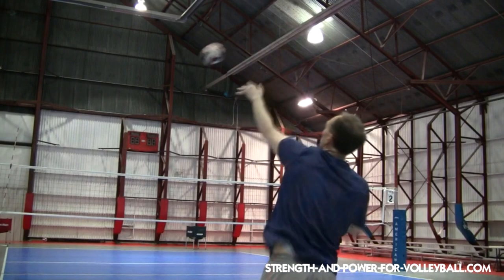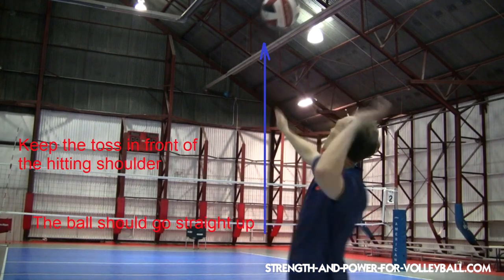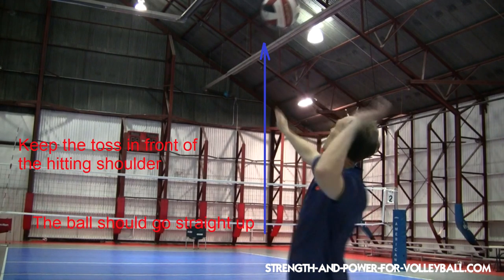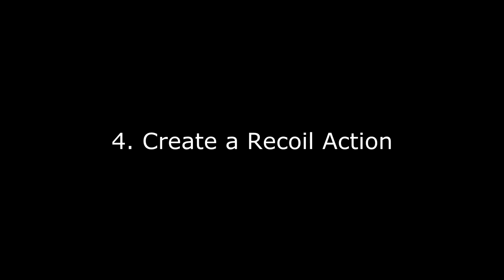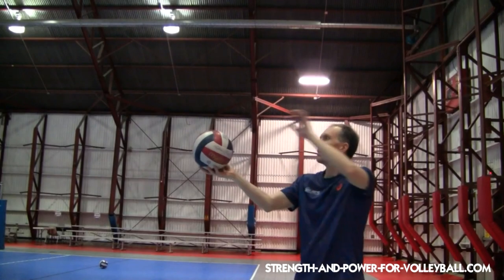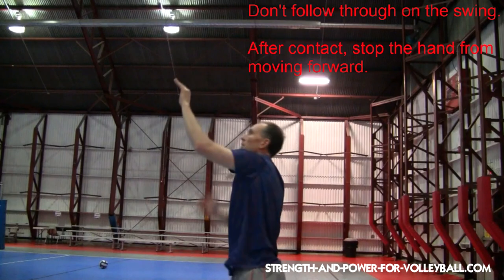Volleyball Floater (4 TIPS TO BETTER SERVING)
Volleyball floater for serving a volleyball tough. How to serve aggressively and accurately. The key to volleyball serving a floater is the contact. How you contact the ball on your hand when you serve a volleyball is critical. Volleyball serving skills need to be consistent. Focus on using the same volleyball serving technique every time you serve. The toss along with the volleyball serving motion is important when it comes to hitting a good volleyball float serve. To serve a good volleyball floater, you want the ball to not spin. A serve that spins is usually easier to pass. If you are able to keep the ball from spin, then the ball will float in the air making it more difficult for the opponent to make the pass.